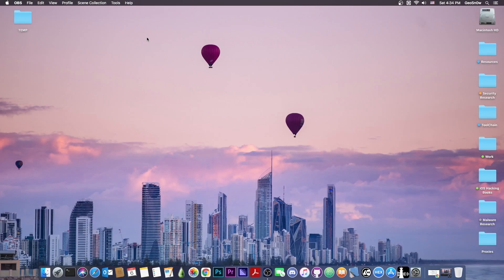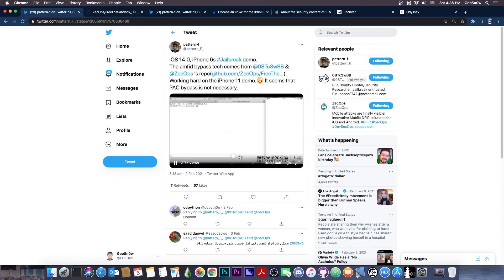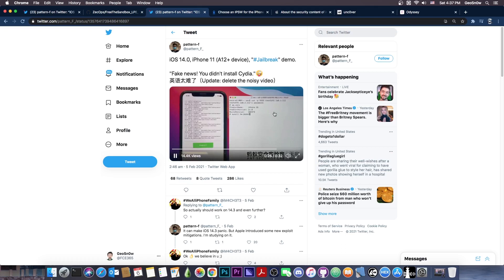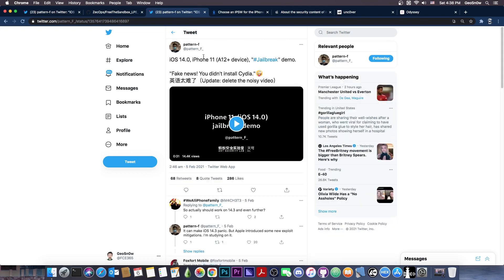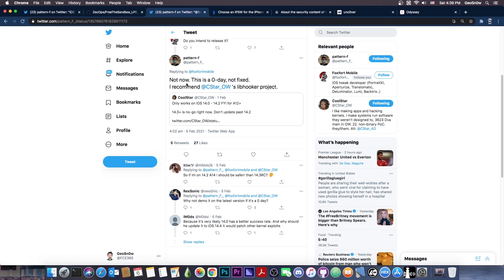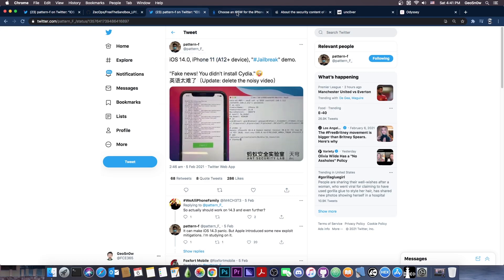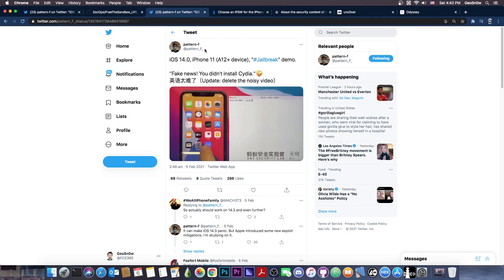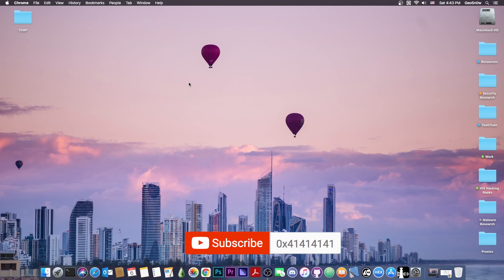iOS 14.4 / 14.3 / 14 A13 JAILBREAK ACHIEVED With SSH! New Kernel Vuln! (A12 / A13 / A14 Too) + Demo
In today's video, I have great news for those of you who are waiting for the iOS 14.4 to 14.0 JAILBREAk on iPhone 12, iPhone 11, iPhone XS, XR, etc. A Jailbreak was achieved by security researcher @pattern-f. They've just demonstrated their jailbreak working on iPhone 11 and iPhone 6S with fully working SSH.

Apparently, they are using their own Kernel Vulnerability + ZecOps' AMFID bypass from their previous 13.7 LPE PoC. This combination allowed for jailbreaking iOS 14.2, iOS 14.1, iOS 14.0.1, and iOS 14.1, BUT the bug wasn't patched yet. While a new exploitation technique is needed for iOS 14.3 and up, the bug is still there and can be exploited, thus resulting in a jailbreak. Best news: this may even be released once it gets patched so that Odyssey Jailbreak and Unc0ver Jailbreak can be updated!

~ GeoSn0w